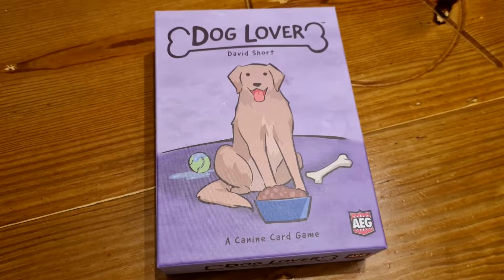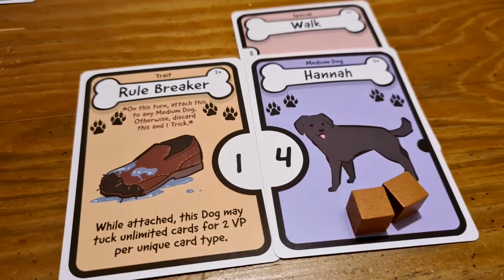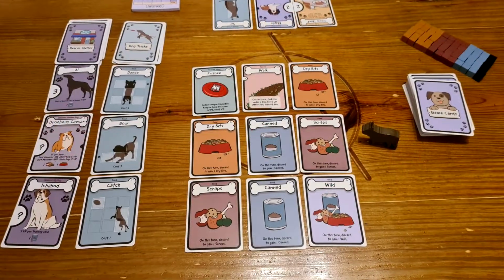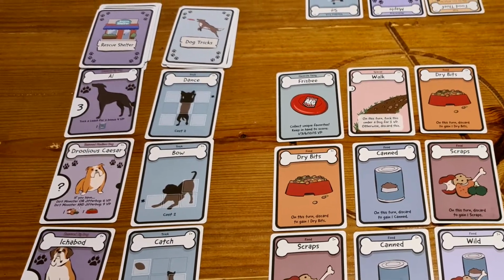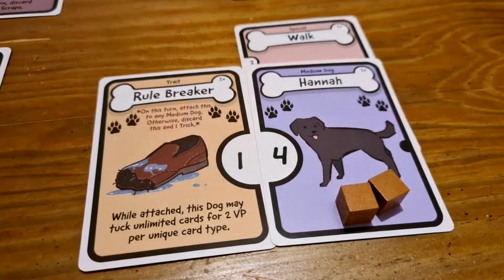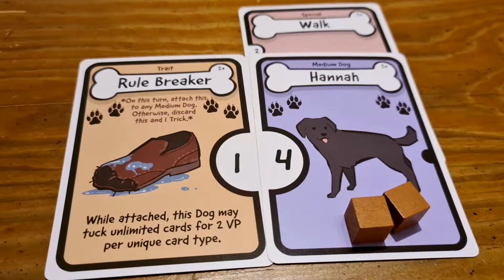Dog Lover Review - Cat Lady Sequel?!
Time for a quick review this time for Dog Lover the new Canine Card Game, from publisher AEG. They sent me a copy for talking to you, hope you enjoy!